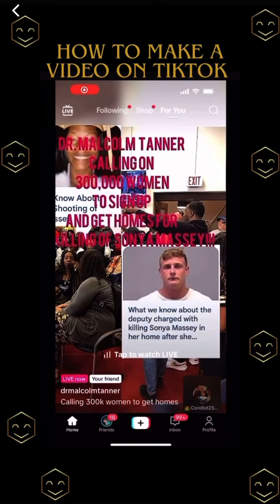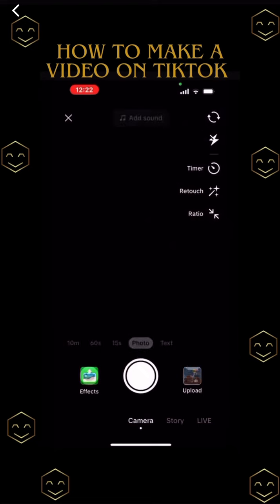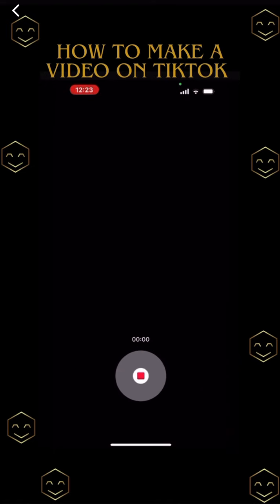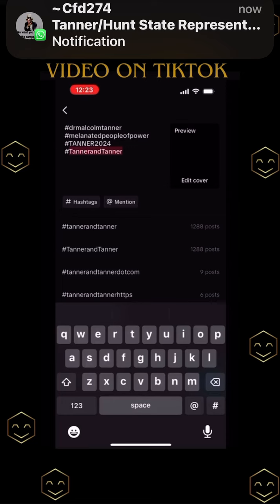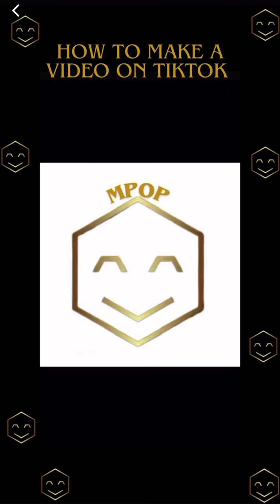How to make a video on TikTok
Dr.Malcolm Tanner giving out free property again!!!🚨🚨🚨🚨 you don’t want to miss this